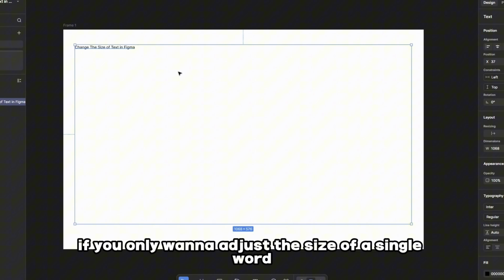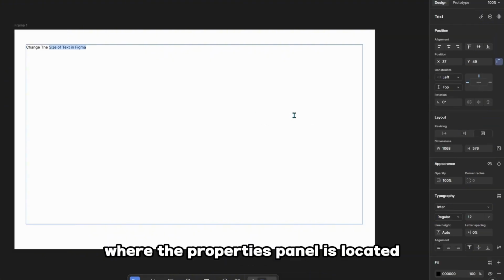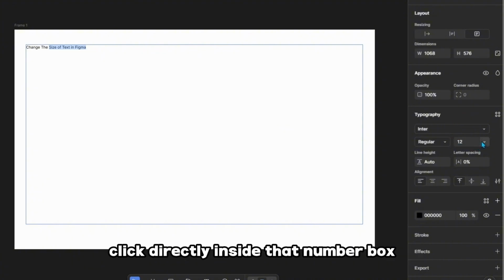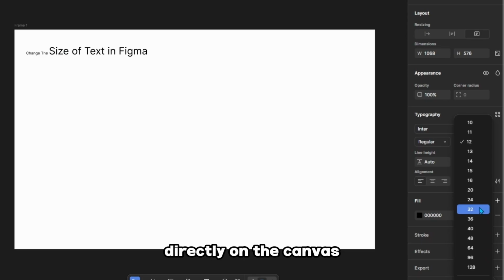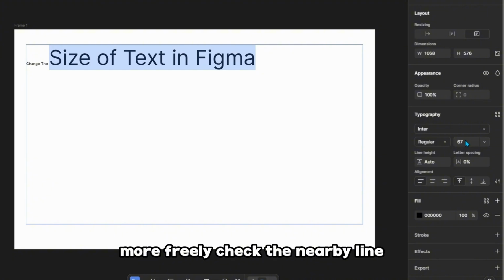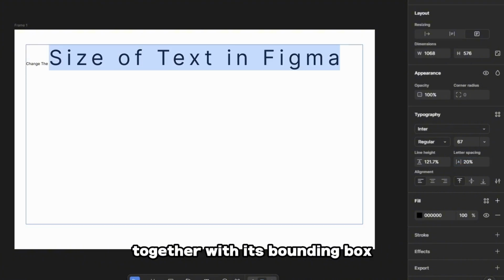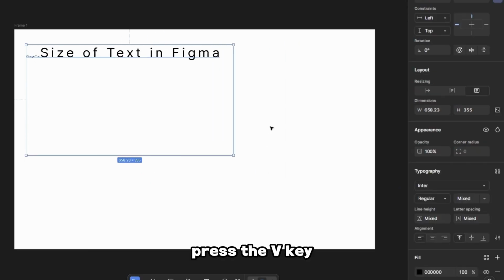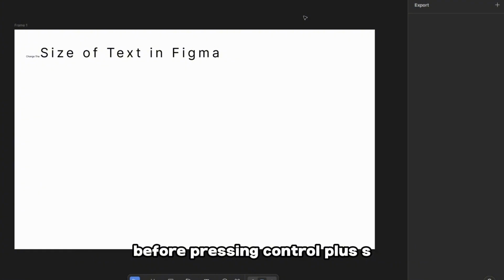How To Change the Size Of Text in Figma (𝟮𝟬𝟮𝟲) | 100% WORKS | NO Yapping, To The Point | FAST & EASY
(2026) Learn How To Change the Size Of Text in Figma in this video (NO YAPPING + 100% WORKS!) | EASY FULL GUIDE, Everything You Need To Know! | Change the Size Of Text in Figma